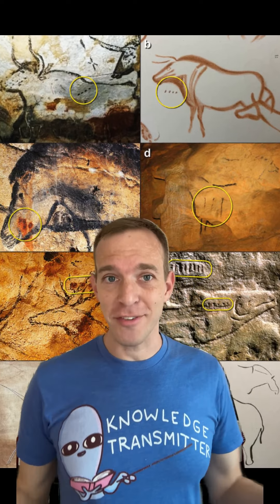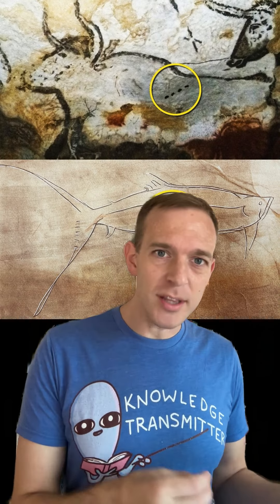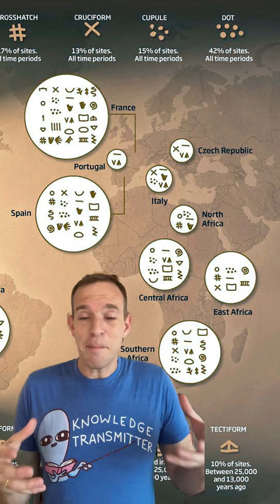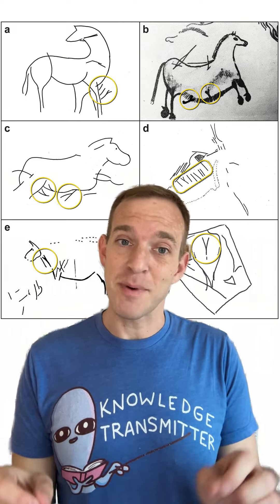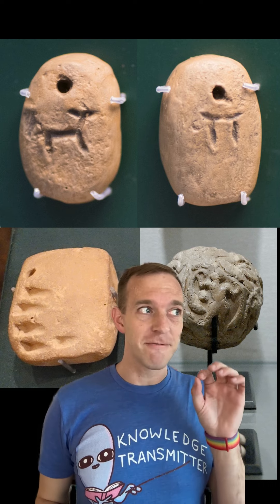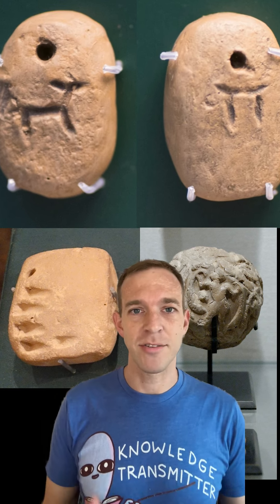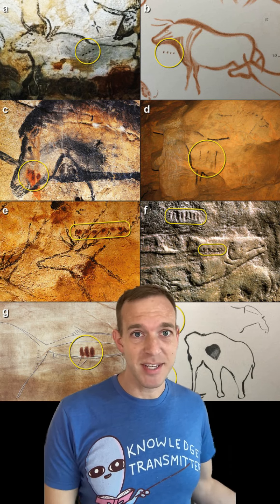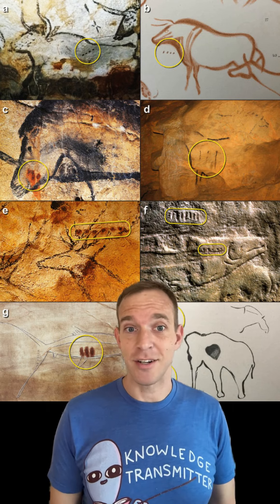Proto-writing in cave paintings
Archaeologists recently deciphered mysterious markings in cave paintings from the Upper Paleolithic found all over Europe, and are calling it a form of proto-writing.

Like this video? Want early access to videos, bonus videos, and ad-free content? Consider becoming a Linguistic Discovery patron!